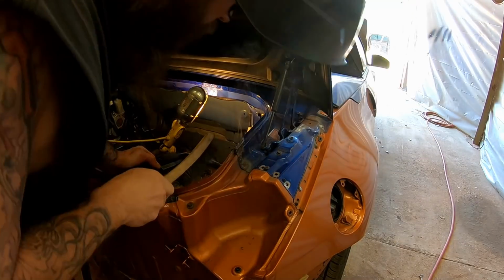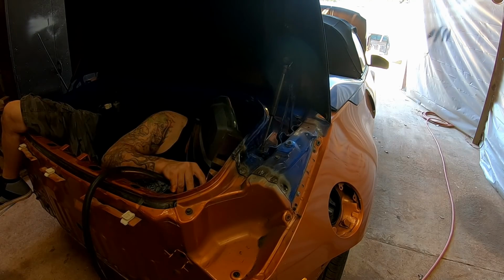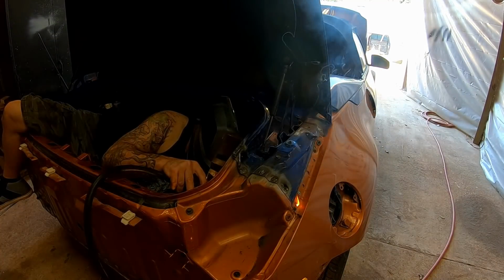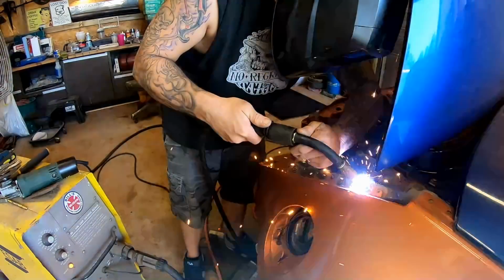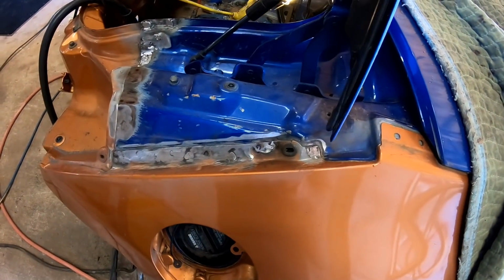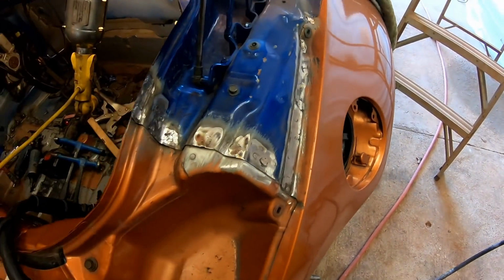Copart Nissan 350Z rebuild pt.8